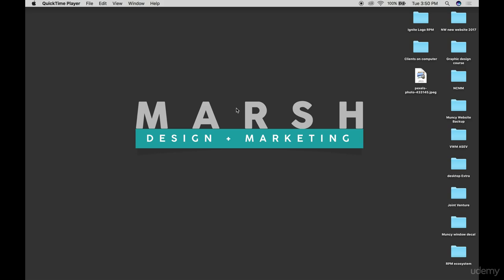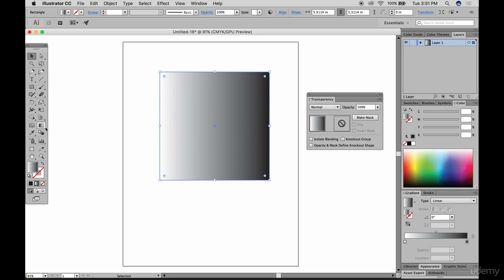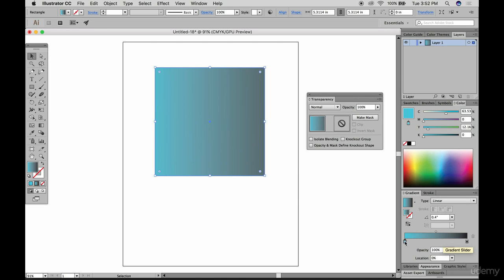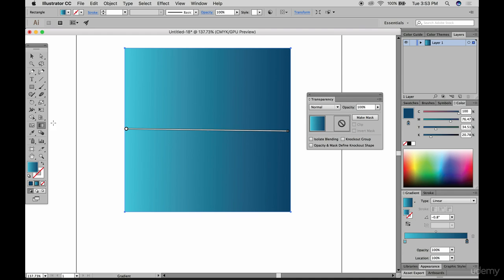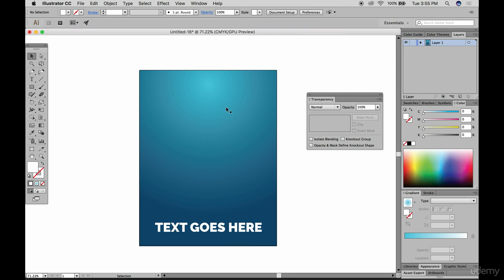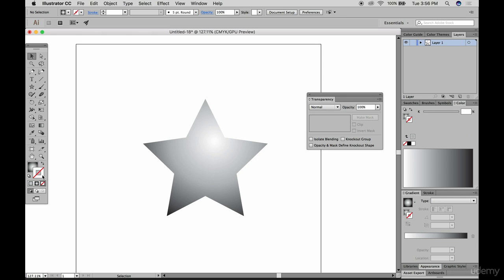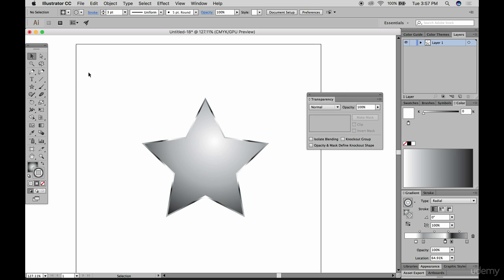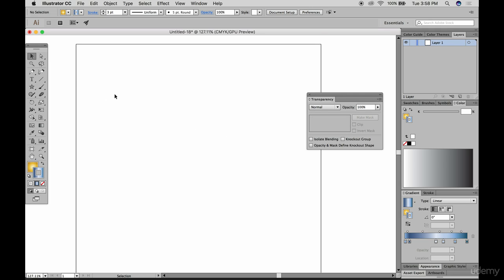Adobe illustrator Crash Course 007 Fun With Gradients